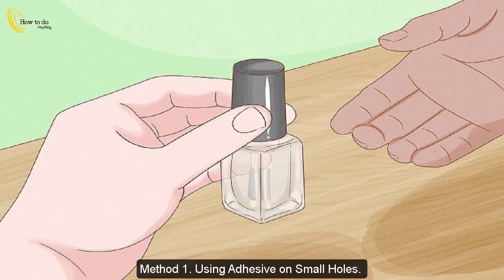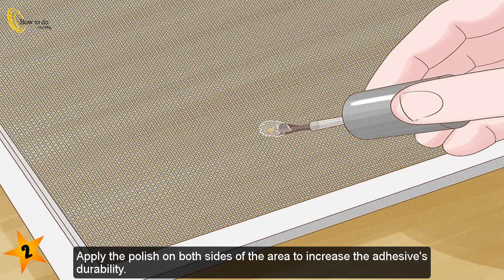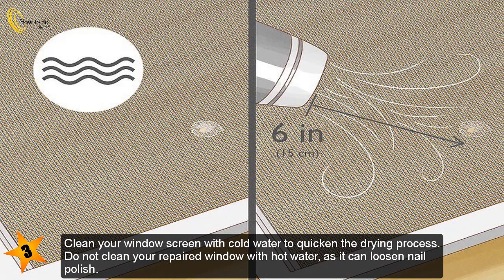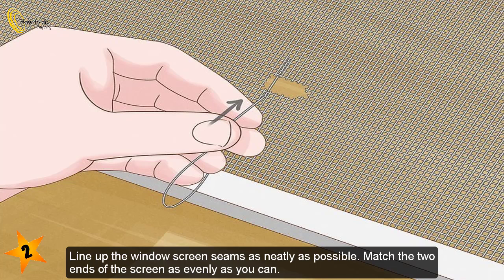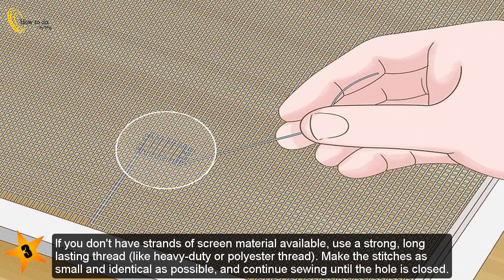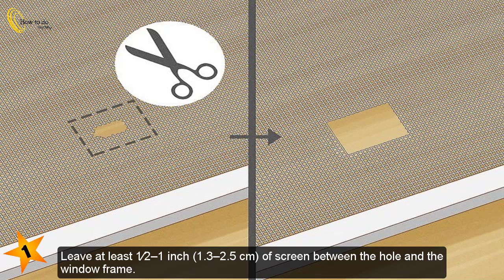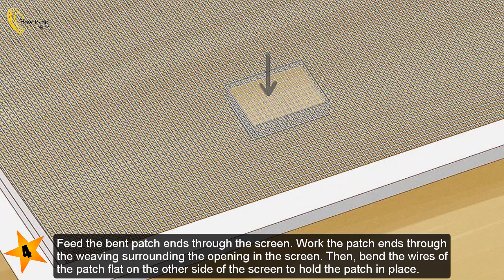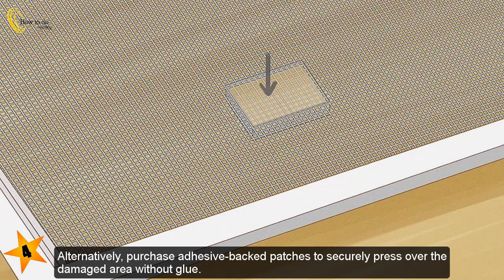How to Repair a Tear in a Window Screen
► There's no need to replace your window screen the first time you notice a tear. Mend your window with adhesive, a needle and thread, or a window screen patch to keep bugs out. Fix your window as soon as you notice a tear to prevent it from getting larger. Once your window is fixed, watch for signs of new wear and tear to catch holes before they begin ✔

►New The Best Video August of 2022 ✔